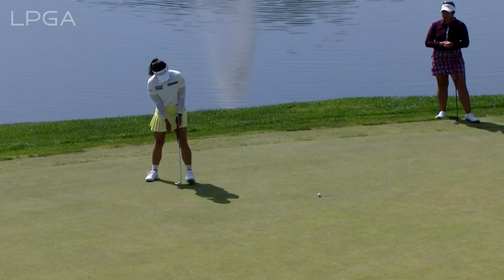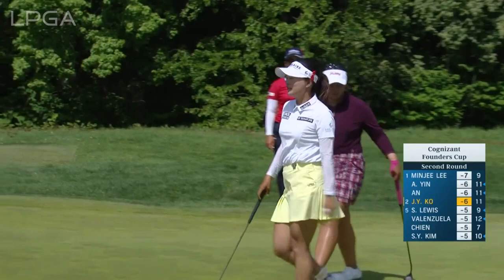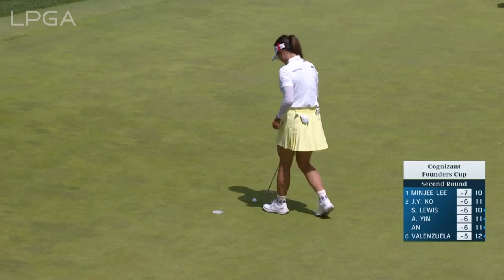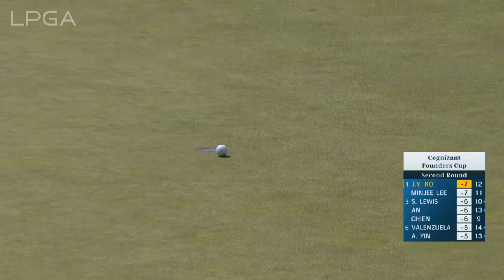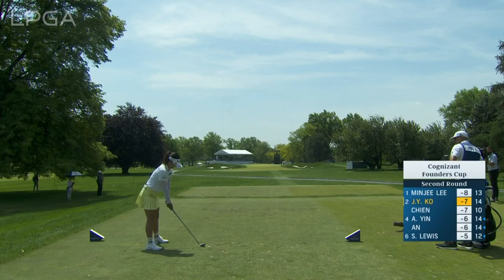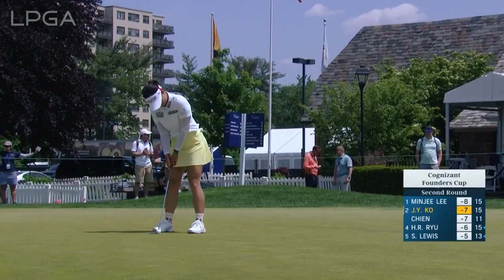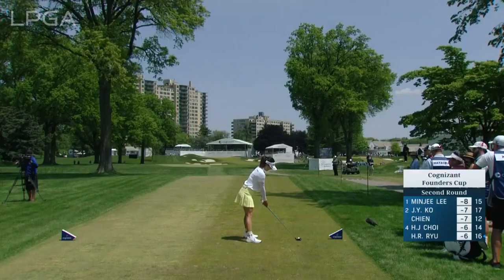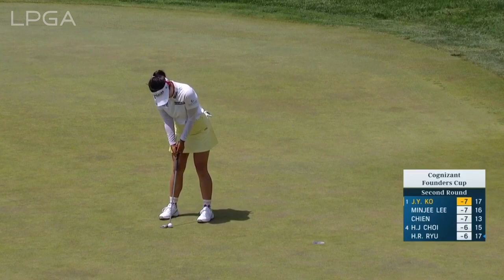Jin Young Ko Second Round Highlights | 2023 Cognizant Founders Cup